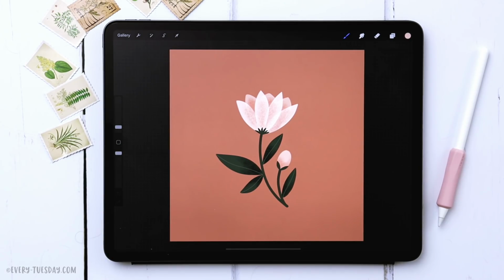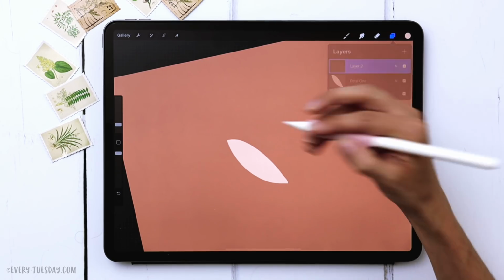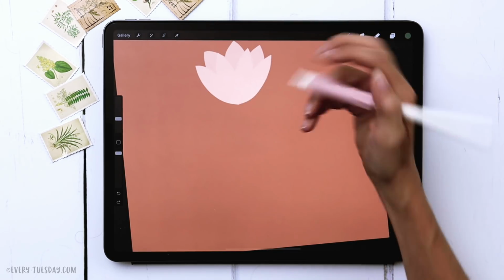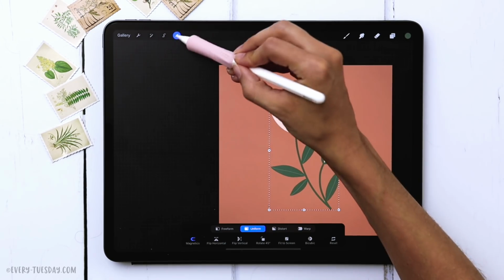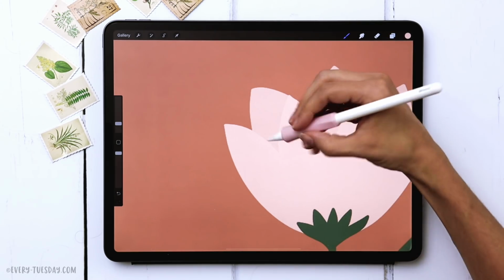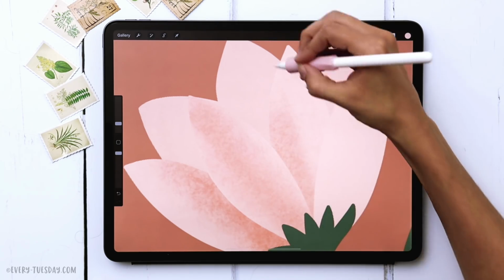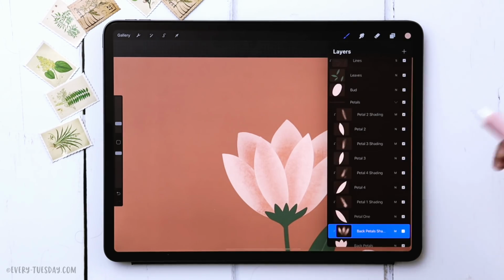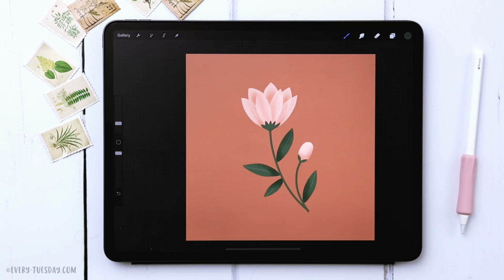How to Apply Shading to Florals in Procreate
Grab this week's free color palette here (make sure you've updated to the latest version of Procreate before downloading/installing)

The main brush used is my monoweight brush (free, along with many others when you become a free Every Tuesday email subscriber)

We also used the free 2B Compressed default Procreate brush (found in the Charcoals category)

New to Procreate? Take my free course, Procreate for Beginners,

This week, by viewer request, we're applying shading to florals! This can really give your illustrations an impressive feel of depth by following a few simple rules. We’re using all free brushes this week (my monoweight brush and a default charcoal brush) and the color palette is free as always (link above). We’re using a lot of layers with this one, keeping them organized by groups as well as incorporating several clipping masks, so it’s a step above beginner for skill level. If you’ve completed this tutorial previously though, you’re in perfect shape for this one!

I use the Paperlike screen protector on my 3rd gen iPad Pro (12.9", 256GB).

I'm also using the NimbleGrip by Uppercase on my 2nd gen Apple Pencil.

Check out past tutorials + pick up Procreate freebies over on my

You can also follow along on Instagram (use procreateit to tag your work!)